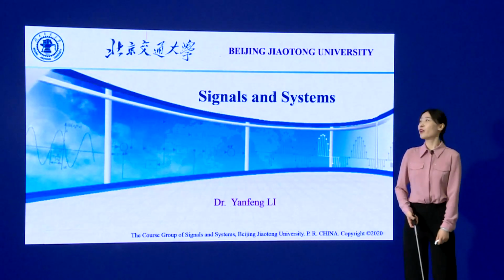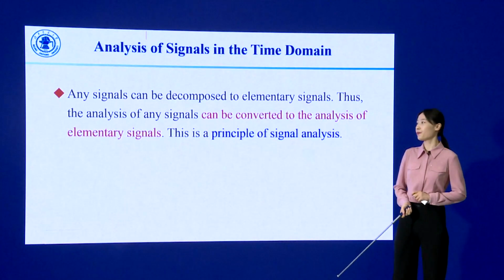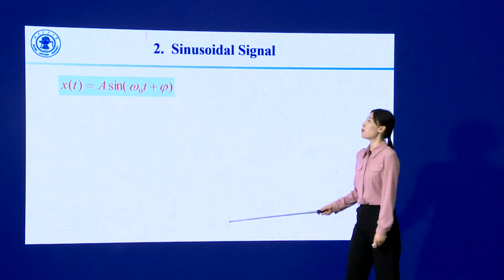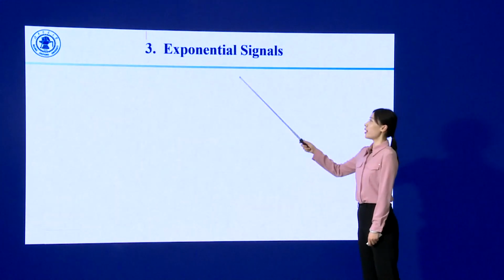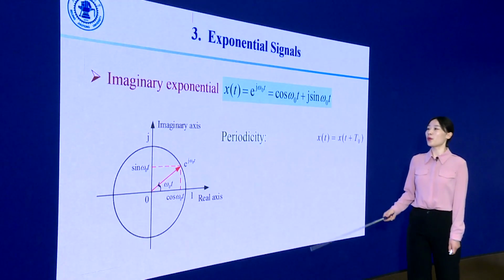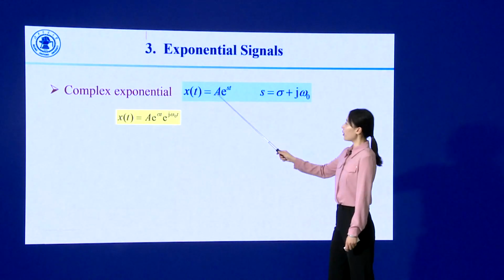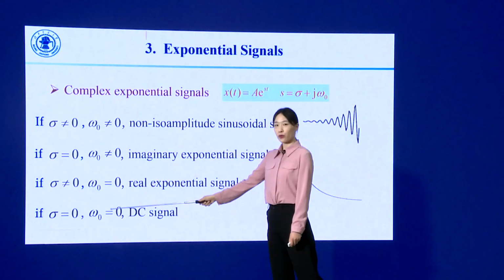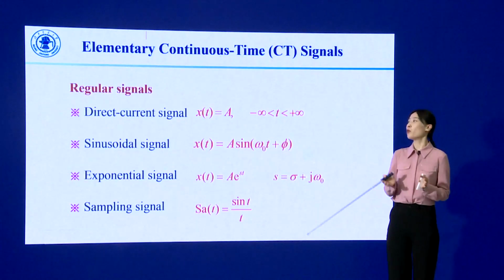第二章第一节第一部分